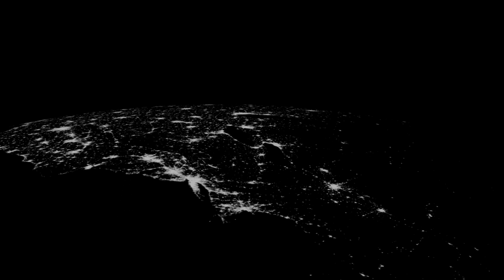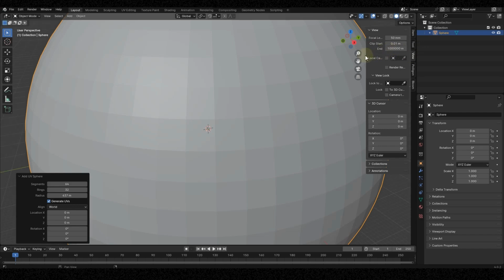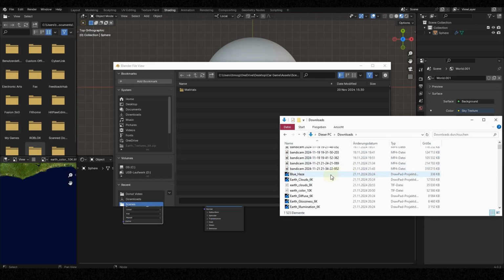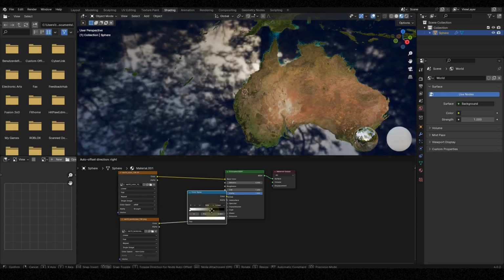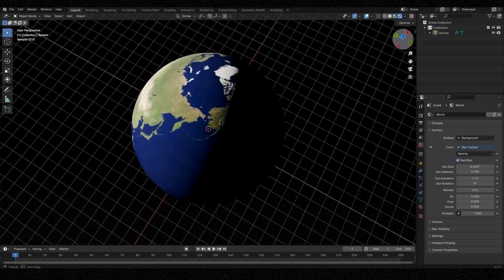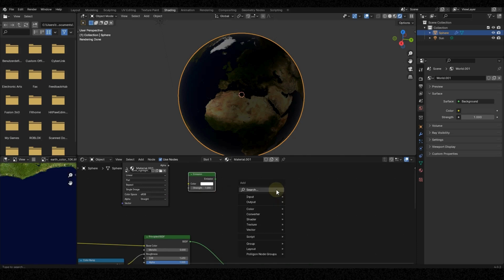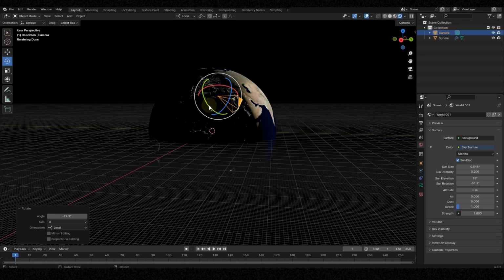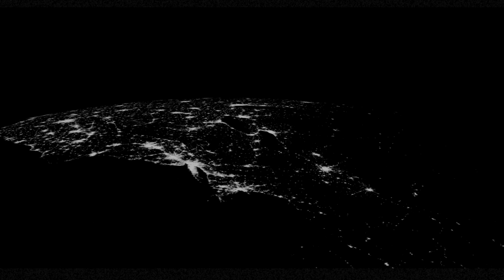How to make an earth in Blender